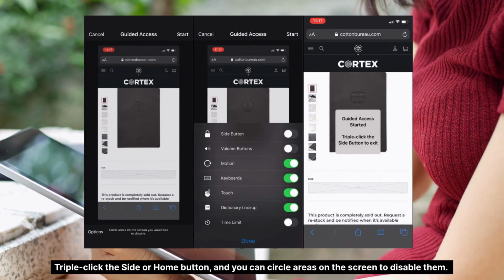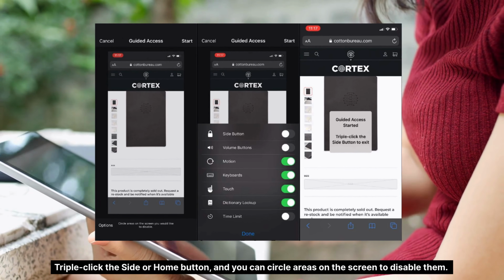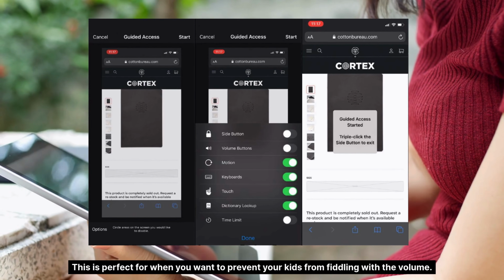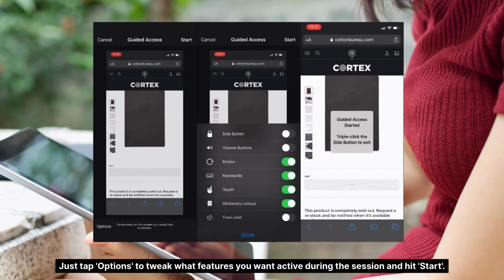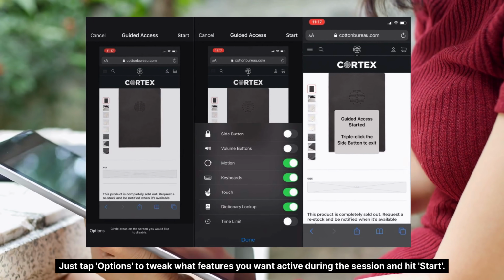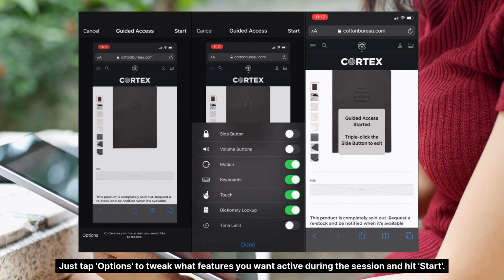How to Lock or Restrict Volume Control on Your Kids iPhone or iPad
Looking for a guide on how to set up parental controls on iphone or ipad? In today's video, we're diving into a crucial topic for any parent or guardian: "How to Lock or Restrict Volume Control on Your Kids iPhone or iPad." Ever experienced your child's device blaring loudly at inappropriate times? This issue can be disruptive at home, in public, or during quiet time. But don't worry—this video is here to guide you through a straightforward solution.

Navigating the digital world as a parent can be challenging. Devices like iPhones and iPads are incredibly engaging for children, but they can become a source of concern without proper controls. Whether it's the incessant noise or the potential for hearing damage, unrestricted volume control is a problem that needs addressing. By learning how to set up parental controls effectively, you can regain peace of mind and ensure a healthier digital environment for your family.

In this video, we'll walk you through the steps to lock or restrict the volume on your child's device using the built-in settings on iPhones and iPads. We'll show you how to set up parental controls and leverage features like Screen Time for Kids. These iPhone parental controls are more than just tools—they're your allies in creating a balanced and kid-friendly digital experience.

You'll discover how to navigate the settings menu to implement restrictions that suit your family's needs. From setting a time limit to managing content access, these tools offer flexible options tailored to your lifestyle. We'll also touch on using these settings to limit screen time effectively, ensuring your child enjoys their device without overindulgence.

We understand that every family has different needs, and what works for one might not work for another. That's why we're providing practical, actionable insights that are easy to follow. You don't need to be tech-savvy to make these changes; our tutorial is designed for everyone, with clear steps and helpful tips.

But it's not just about the controls themselves. We'll also discuss the benefits of setting these limits, like fostering healthier habits and promoting responsibility. These solutions help open up conversations with your children about healthy device usage.

Have you ever wondered if there's a way to make your child's iPad more kid-friendly? How can you ensure YouTube content is appropriate for iPhone parental controls? We'll cover these scenarios and more, providing you with a comprehensive understanding of the tools at your disposal.

By the end of this video, you'll know how to restrict volume control and be equipped with knowledge about other parental control features. This knowledge empowers you to make informed decisions about your child's digital activities.

So, are you ready to take control of your child's device settings and create a more harmonious home environment? Watch the video to see how simple adjustments can make a big difference. Join the conversation in the comments—how do you manage device usage in your household? Your insights might help another parent out there.

Thank you for tuning into the 4RIL Channel, where we bring you practical solutions for everyday challenges. Let's make technology work for us, not against us!